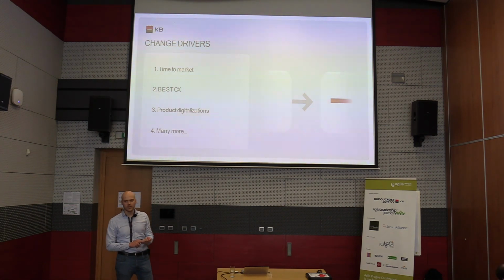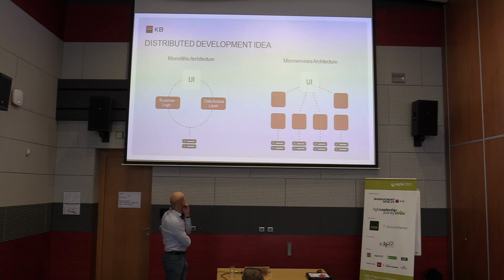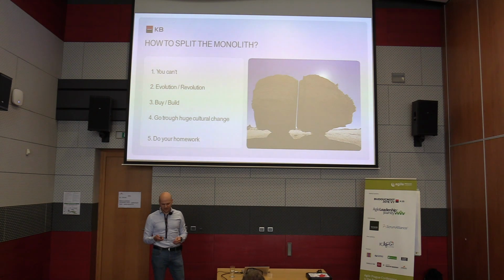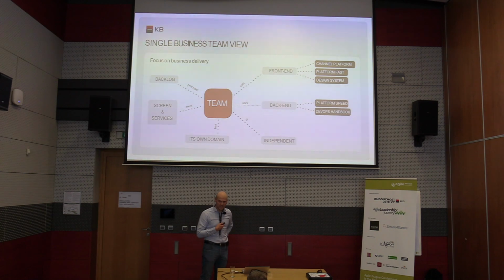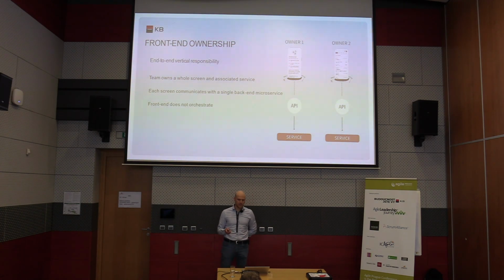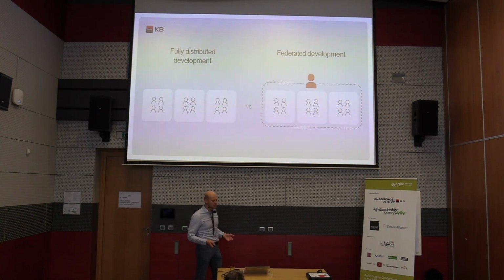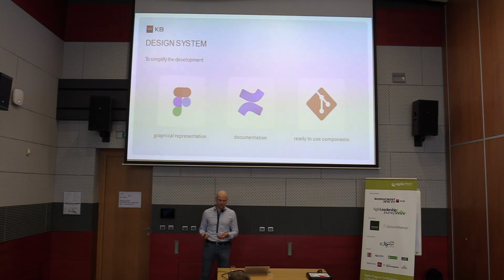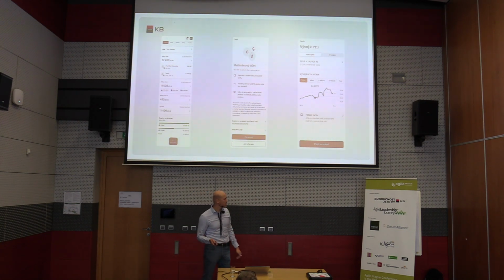Pavol Kováč - How to build internet banking from scratch? The pitfalls of distributed development...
Pavol Kováč - How to build internet banking from scratch? The pitfalls of distributed development and how to succeed. Agile Prague Conference 2023.